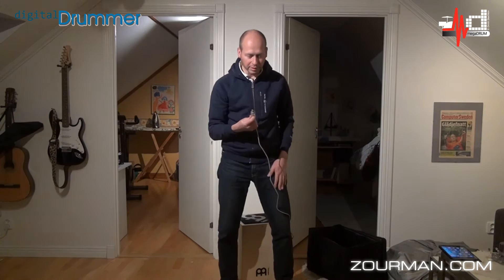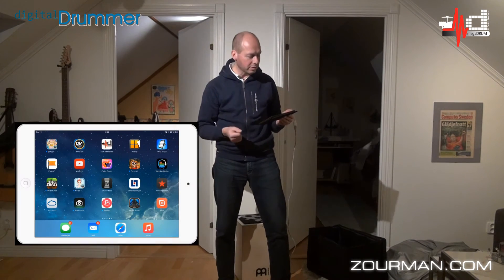Using an e-Cajon with a built in MegaDRUM module on Ipad!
In my project building an e-cajon as the last step, I ended up with installing an ARM-Based MegaDRUM module (MD) inside the cajon. I had prior to that installed 4 piezo sensors which were delivering the MIDI information to my trigger device.

The benefit to have the MD module installed directly inside the cajon was that the MIDI information could now be delivered through a plain USB interface to any PC/MAC or even Ipad/iPhone. Here is a complete movie about this project,